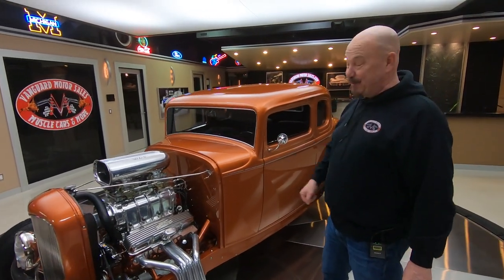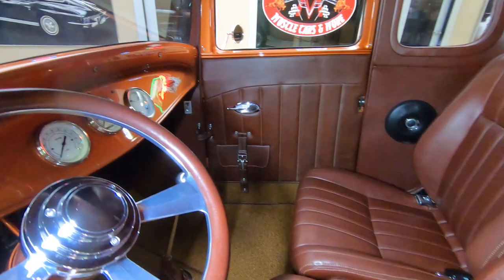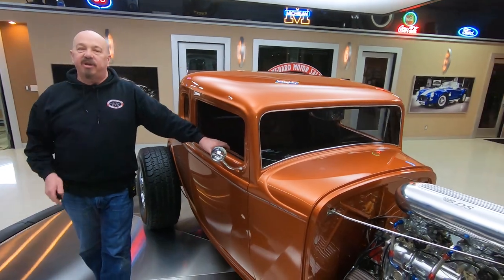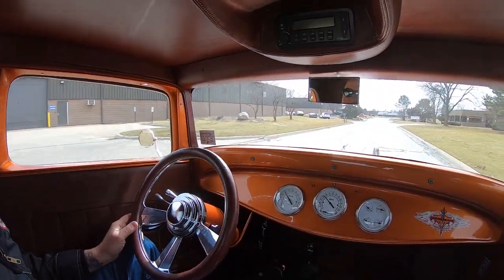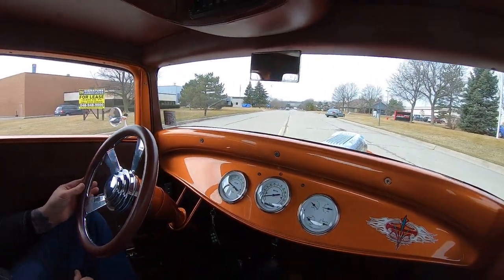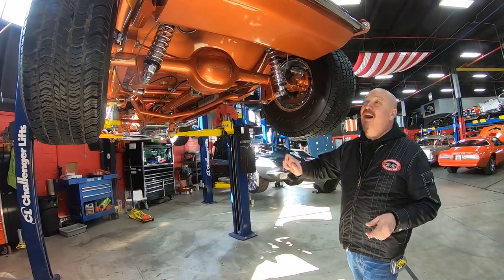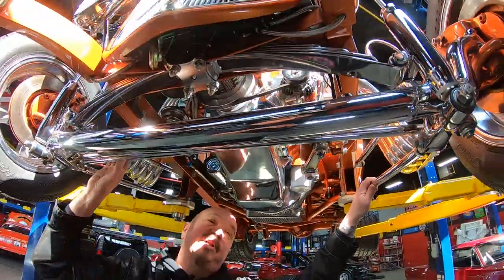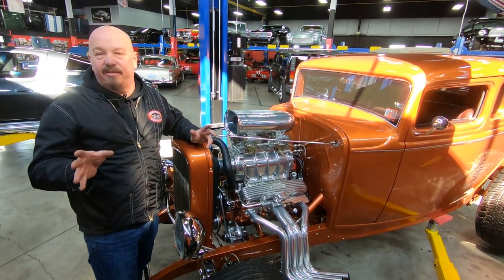1932 Ford Street Rod For Sale